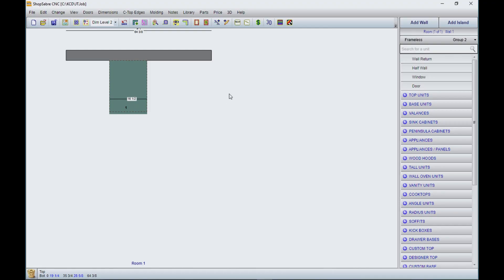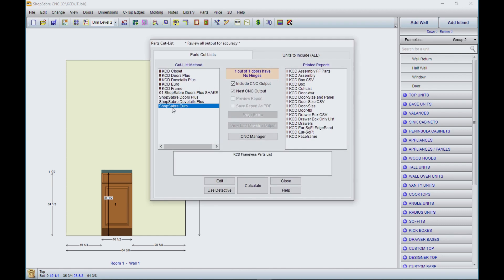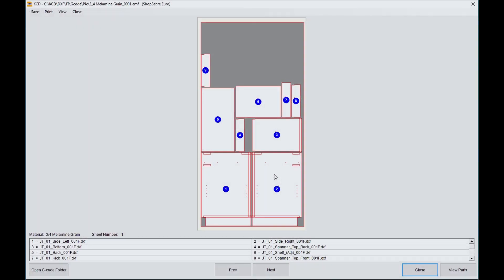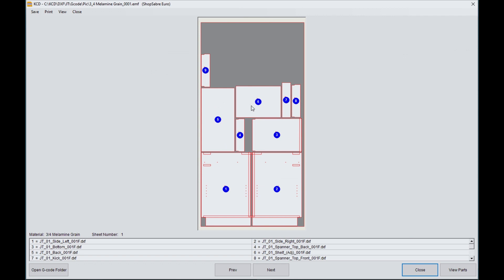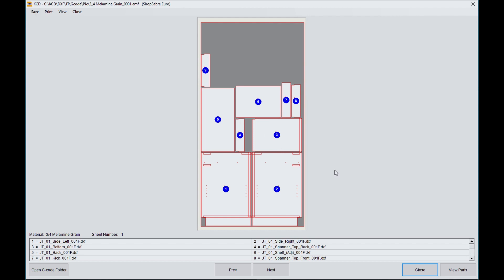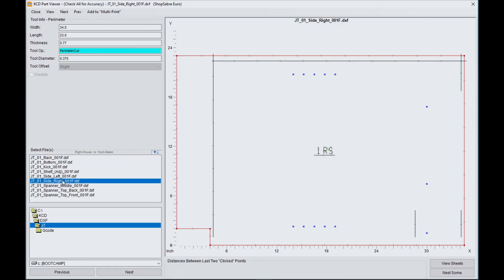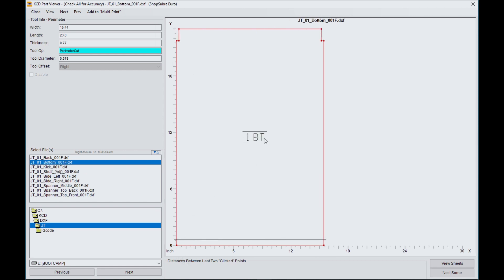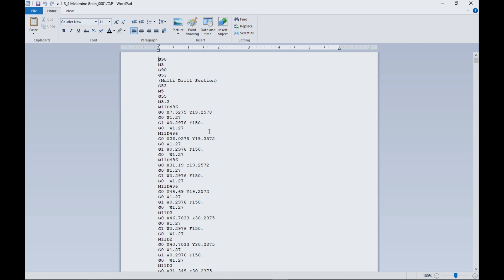ShopSabre CNC Router Technology + KCD Software + Cehisa Edge Bander = Production Cabinetry Shop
When you combine ShopSabre CNC Router & Cehisa Edge banding technology, you can accelerate your cabinet shop. In this video we explore combining secondary operations with routing operations. The machine operator can be used to perform secondary operations while the machine cuts your parts, and in this case we pair it with edge banding and KCD software.

RouterBob brings over 30 years of CNC experience to the ShopSabre team. He has worked with many manufacturers ranging from entry level to high production. This breadth of experience gives ShopSabre CNC an extra edge over the competition that was already trailing far behind. Make sure to watch all of his woodworking and metalworking tutorials on our channel.